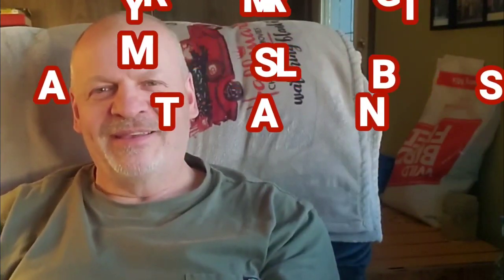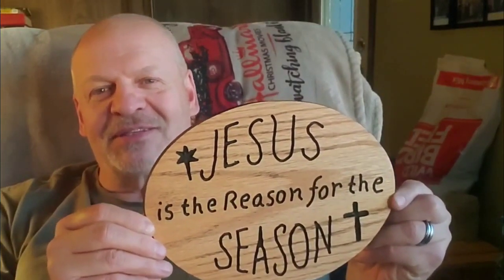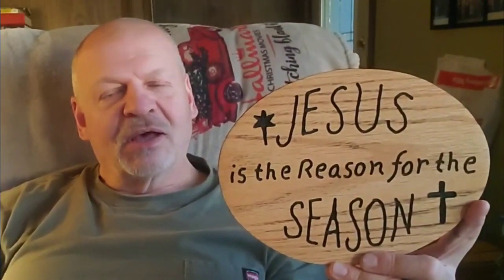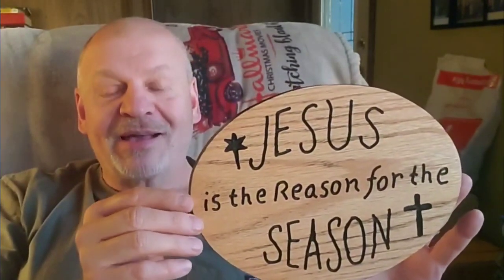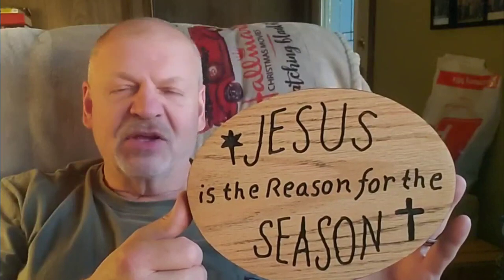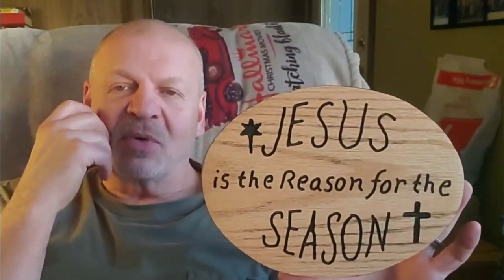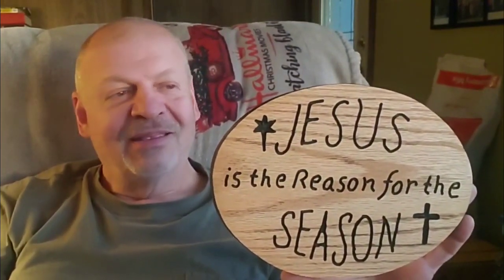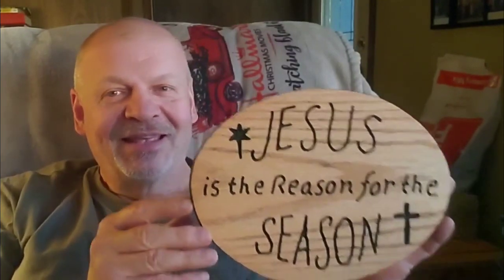JESUS IS THE REASON FOR THE SEASON. Carved wood sign. 105